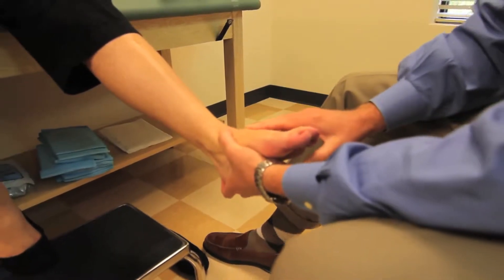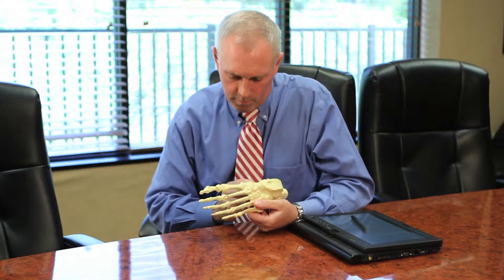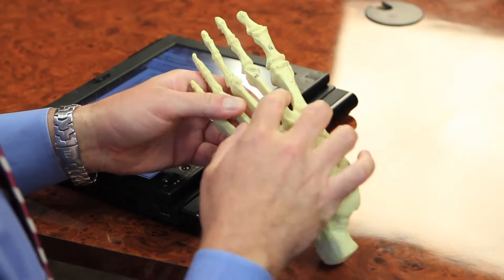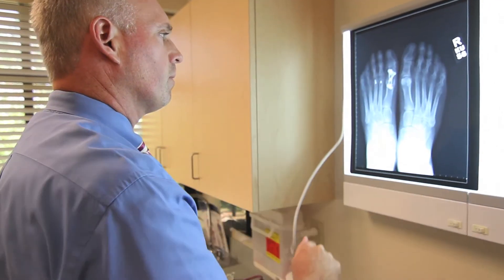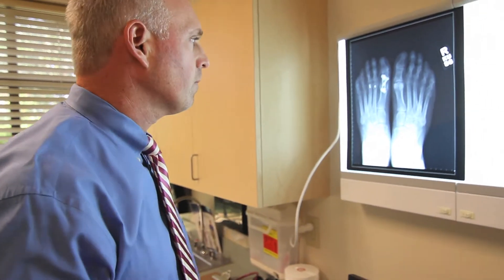Bunion Surgery w/Foot & Ankle Surgeon, Kurtis Hort, MD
Bunionectomy with foot and ankle surgeon Kurtis Hort, MD.  Dr. Hort specializes in arthroscopic and reconstructive procedures of the knee, foot and ankle.